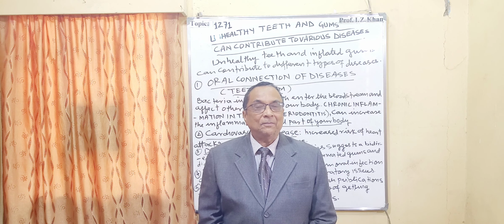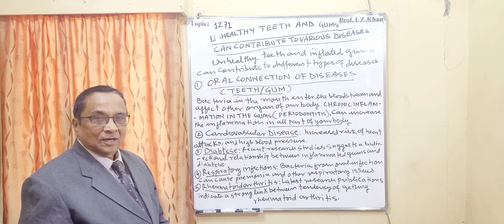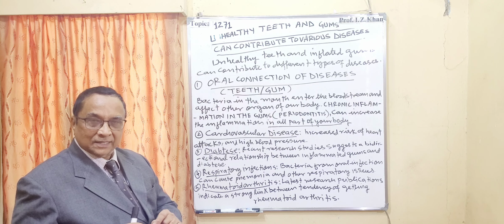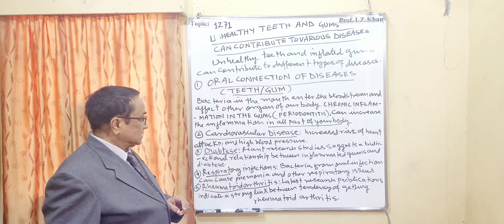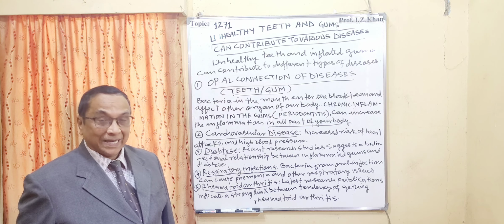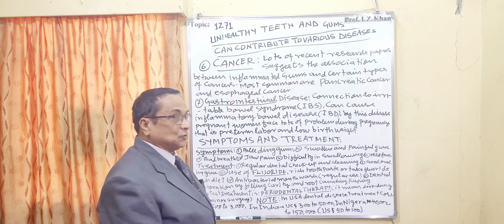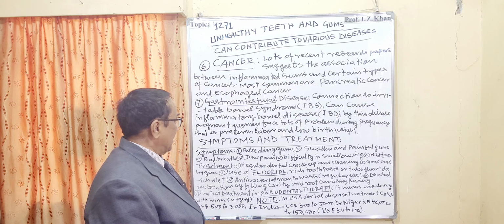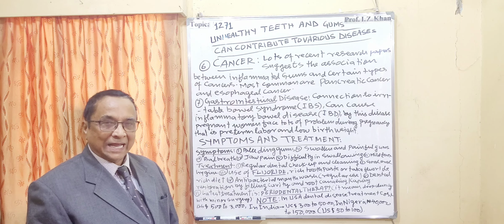Lecture- 1271Topic- UNHEALTHY TEETH AND GUMS CAN CONTRIBUTE TO VARIOUS DISEASES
Lecture- 1271
Topic- UNHEALTHY TEETH AND GUMS CAN CONTRIBUTE TO VARIOUS DISEASES

Introduction
Unhealthy teeth and inflammated gums can cause different types of diseases. There is strong connection of disease and oral health. Bacteria in the mouth enter the bloodstream and affect other organs. Chronic inflammation in the gums can increase inflammation throughout the body which may cause Cardiovascular, diabtese  respiratory, cancer and rheumatoid arthritis.